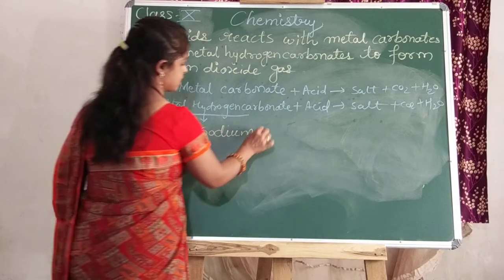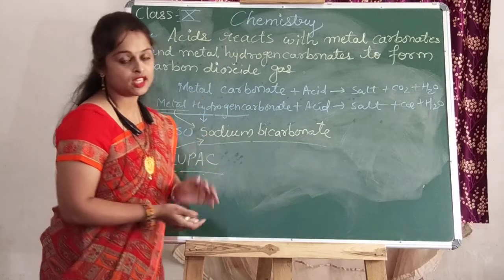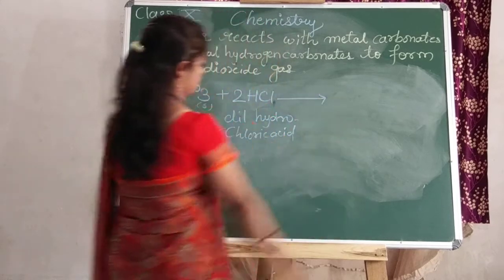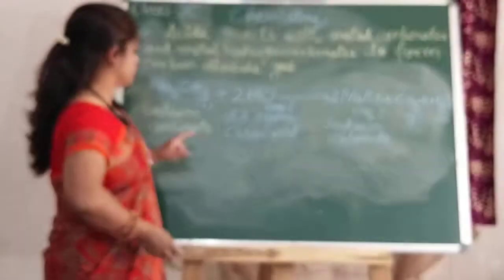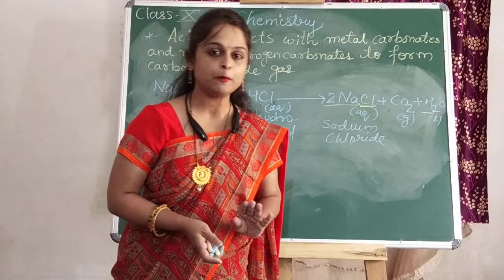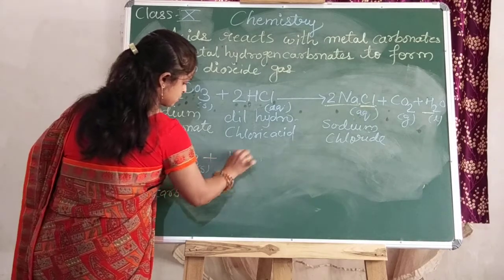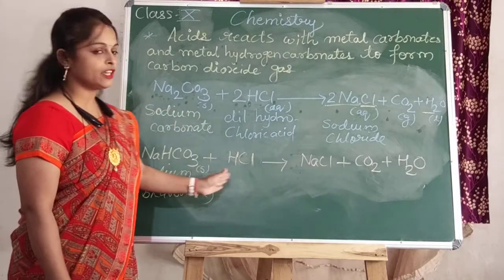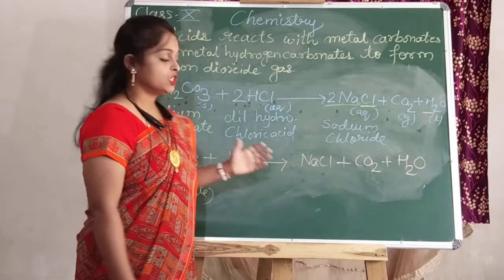Class 10th Chemistry Acid, Bases, Salt Properties of acids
Saraswati Coaching Classes